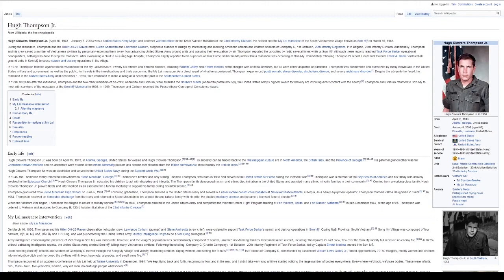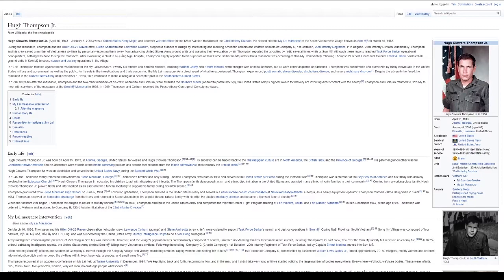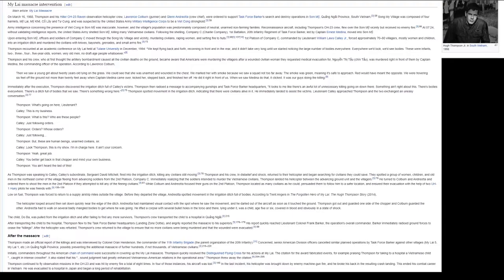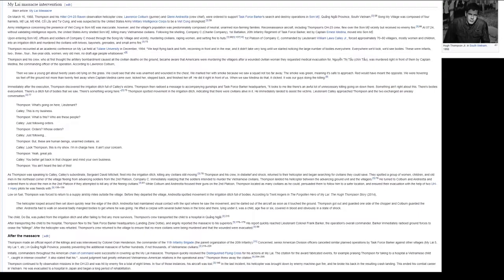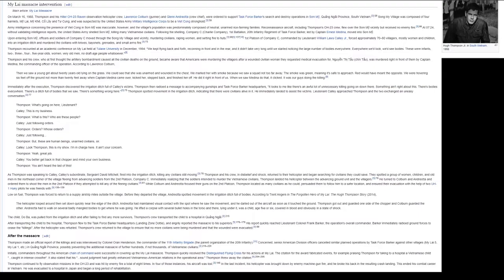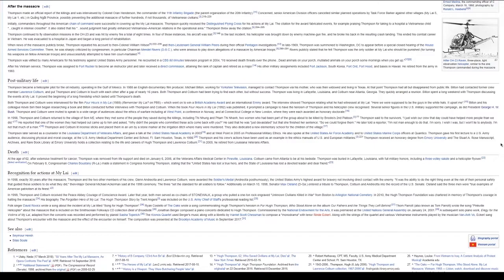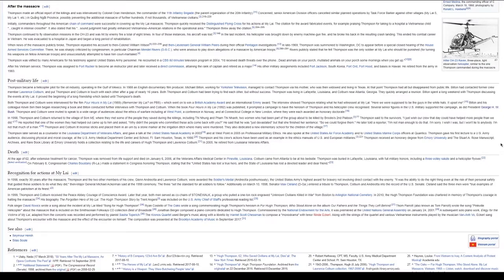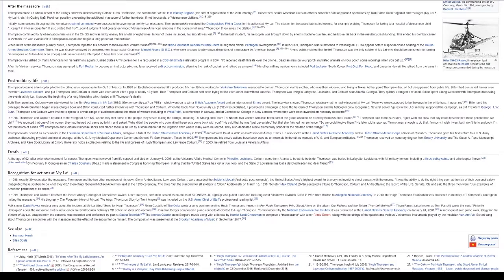Hugh Thompson Jr.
This is the Wikipedia page for Hugh Thompson Jr. read by a British woman android.